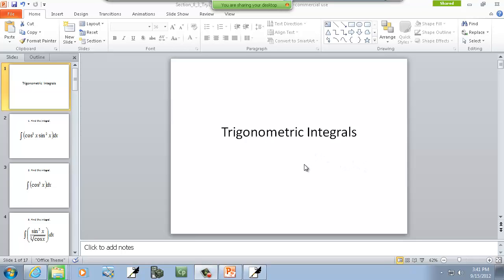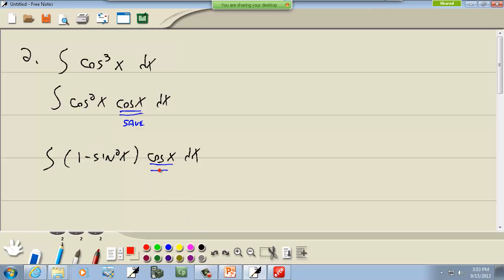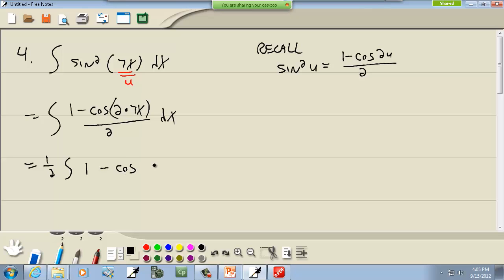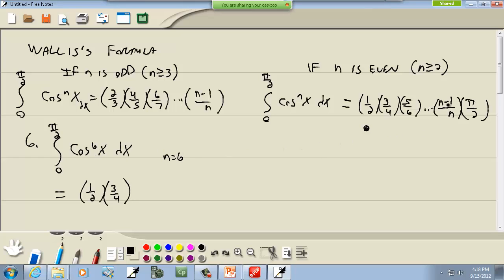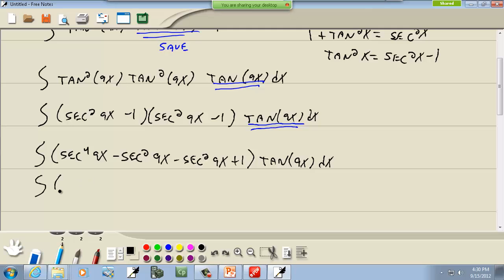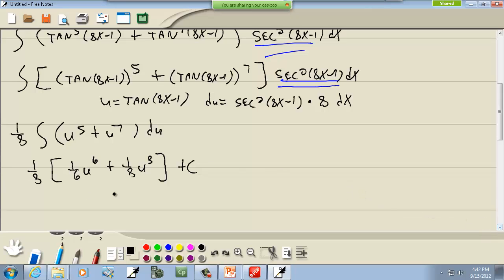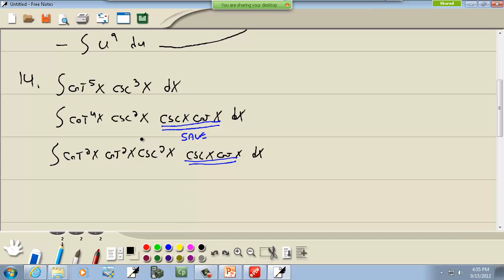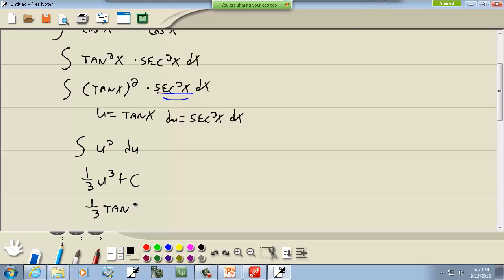Calculus II: Trigonometric Integrals